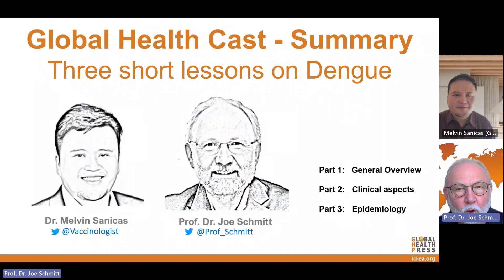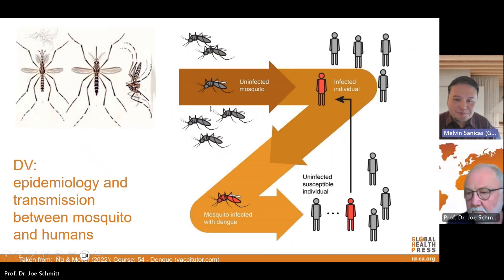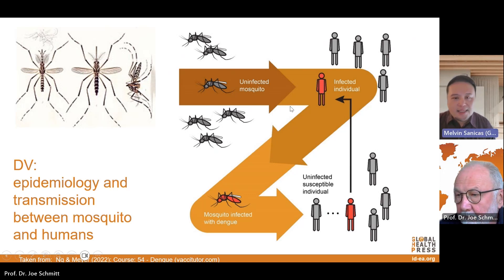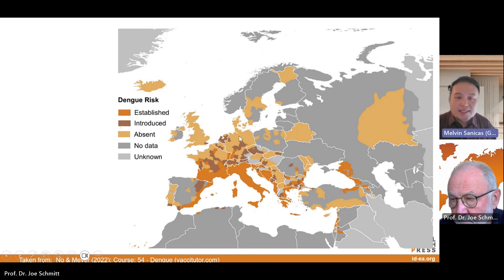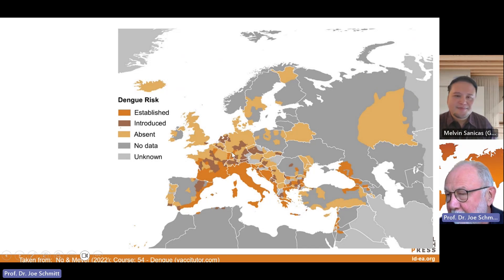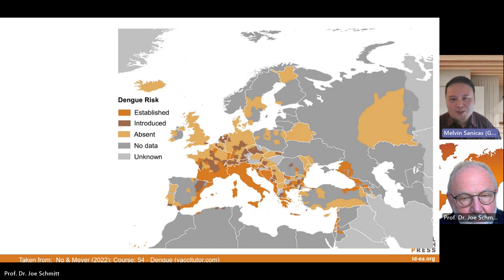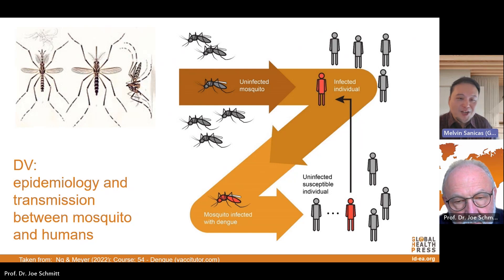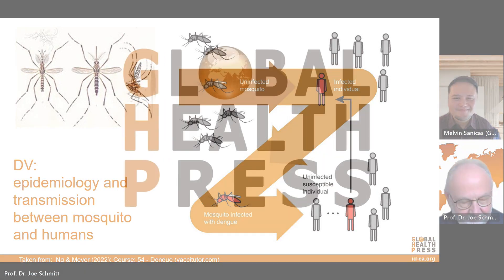Global Health Cast Edition 44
Forty-fourth Edition of the Global Health Cast presented by Prof. Schmitt and Dr. Sanicas.

00:00 Introduction
00:35 Dengue epidemiology
01:00 Transmission between mosquito and humans
01:58 Dengue risk by area
02:41 Diseases with similar symptoms as dengue fever
03:32 Conclusion

for more information.